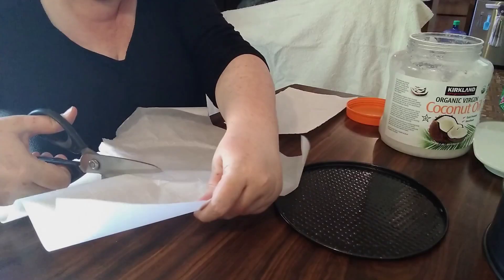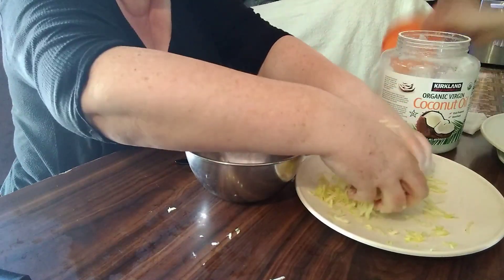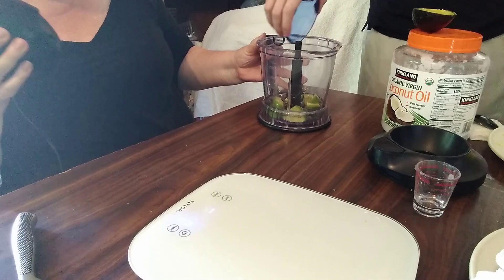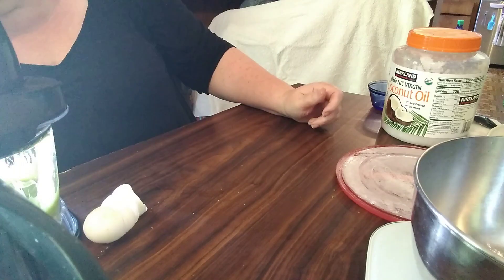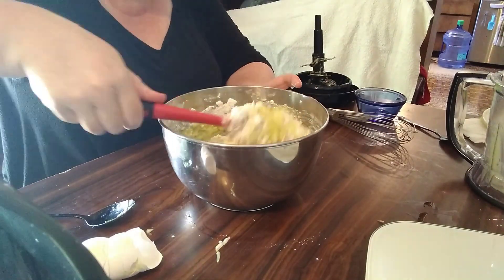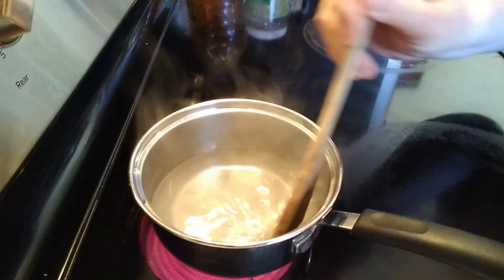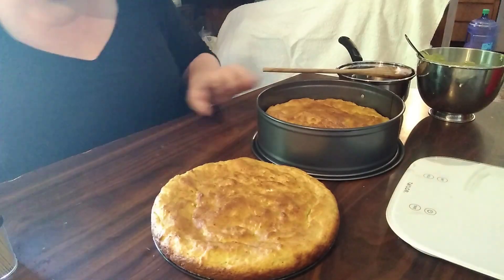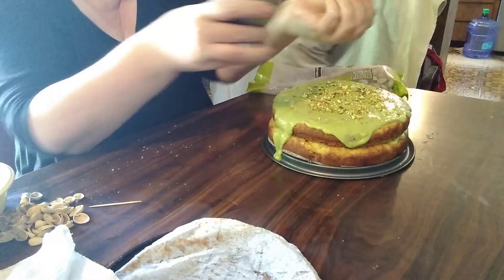Courgette & Avocado Cake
Video by Lady B.

00:00 Introduction
01:56 Prepping
02:17 Courgettes-Zucchinni
03:16 Coconut Oil
03:52 Avocado
04:29 Sugar, Lime Zest, Eggs, & Vanilla
05:21 Gluten-Free Self-Rising Flour & Baking Powder
05:55 Adding the Courgettes-Zucchinni
06:14 Mixing Dry into Wet
06:41 Filling the Pans-Baking
07:17 Simple Syrup
07:48 Icing
08:48 Assembling the Cake
10:08 Finished!